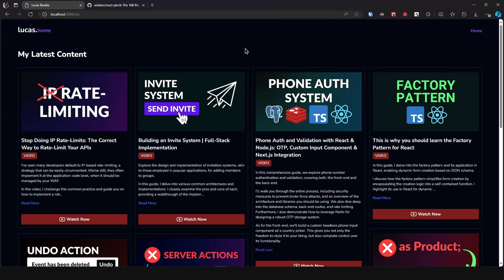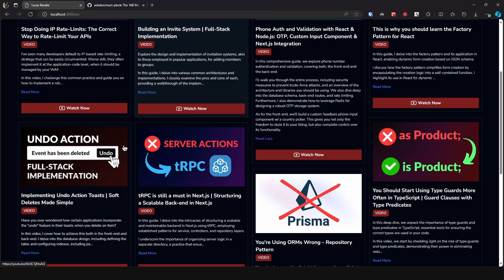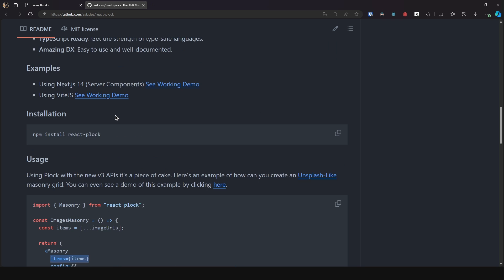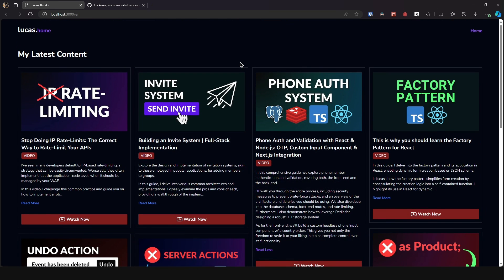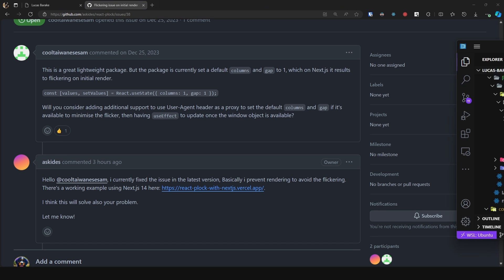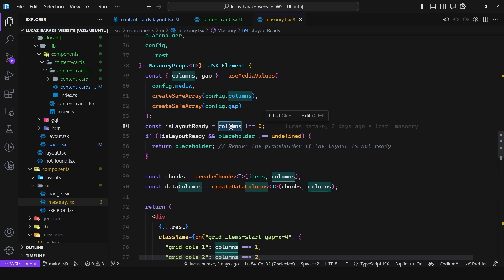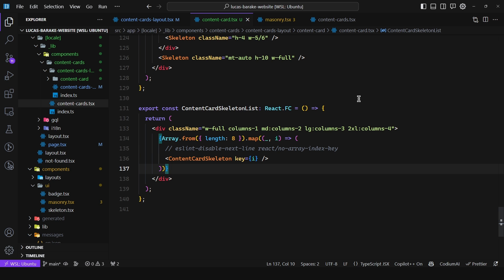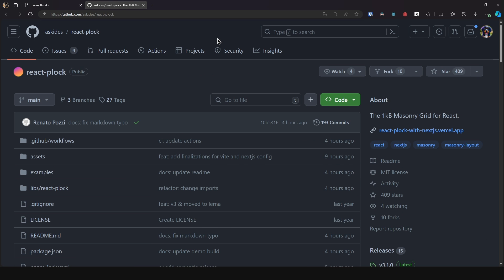Masonry Layout in React & Next.js (SSR) | Dynamic Grids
00:00 What are Masonry Layouts?
01:00 React Plock Overview
03:01 Modifying React Plock to Support Placeholders While the Component is Hydrating
04:36 Usage Example